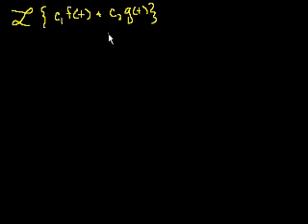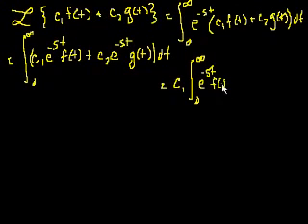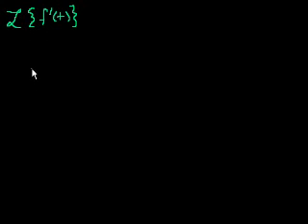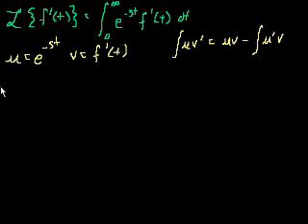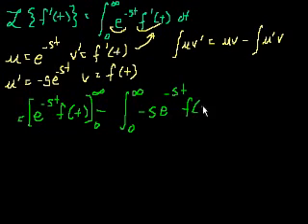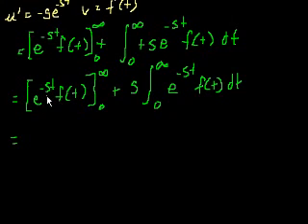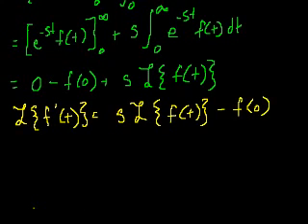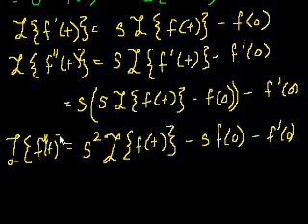Laplace Transform 5